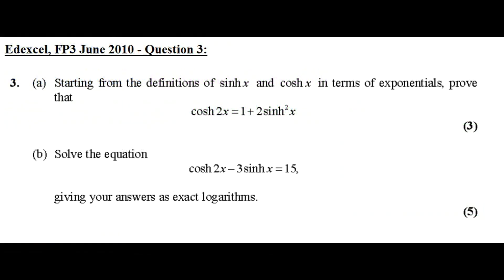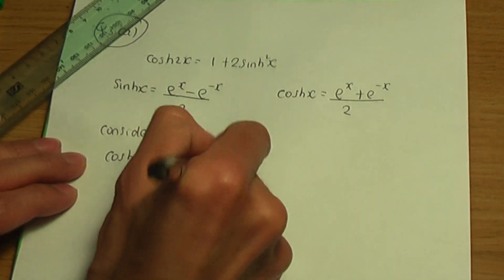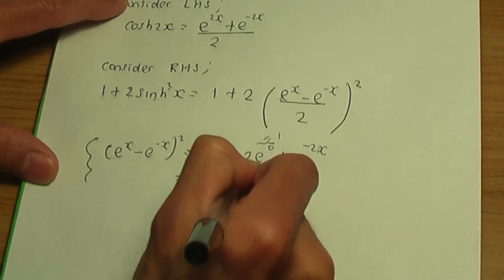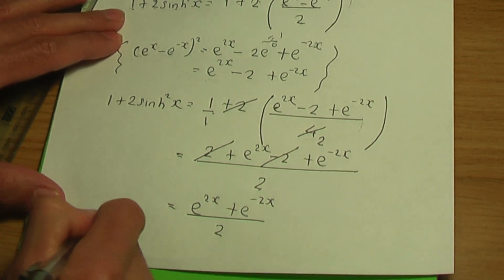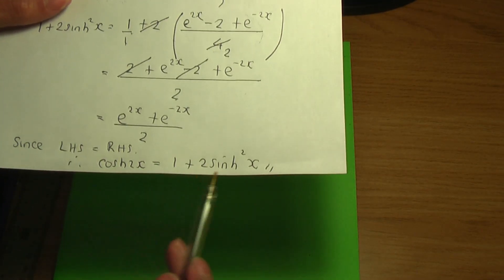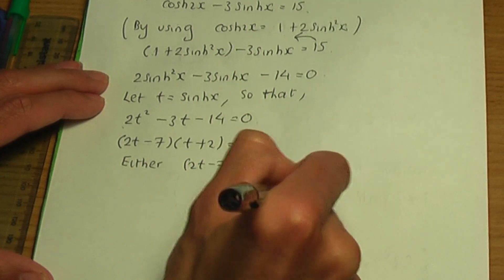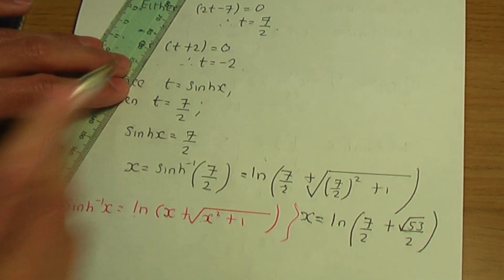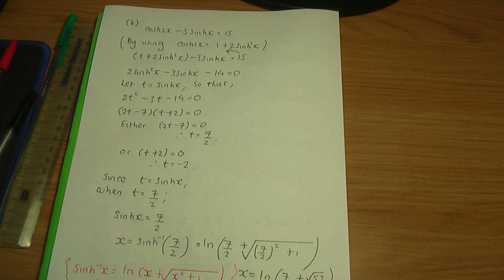Edexcel AS/A-Level Maths Question FP3 June 2010 Q3 (Proving Hyperbolic identity & Solving eqns)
This video shows the FULL worked solution to the following question from the AS/A-Level Edexcel FP3 Maths June 2010 past exam paper.

* Question 3 on Proving a hyperbolic identity using definitions involving exponential functions and solving equations involving hyperbolic functions.

AS/A-Level Hyperbolic functions - Proving a hyperbolic identity PART 1

AS/A-Level Hyperbolic functions - Proving a hyperbolic identity PART 2

AS/A-Level Hyperbolic functions - Proving a hyperbolic identity PART 3

AS/A-Level Hyperbolic functions - Solving Hyperbolic equations PART 1

AS/A-Level Hyperbolic functions - Solving Hyperbolic equations PART 2

AS/A-Level Hyperbolic functions - Solving Hyperbolic equations PART 3

AS/A-Level Hyperbolic functions - Solving Hyperbolic equations PART 4

AS/A-Level Hyperbolic functions - Solving Hyperbolic equations PART 5